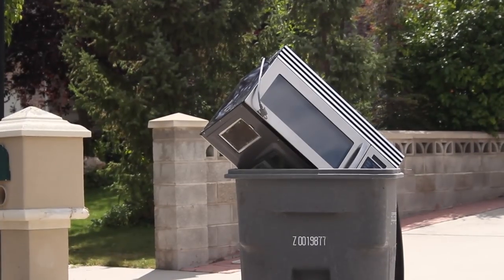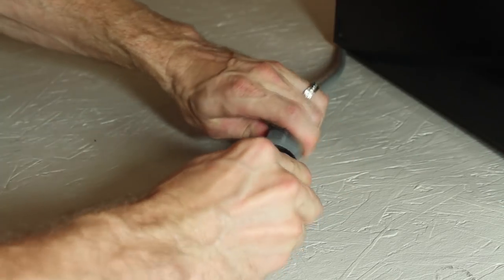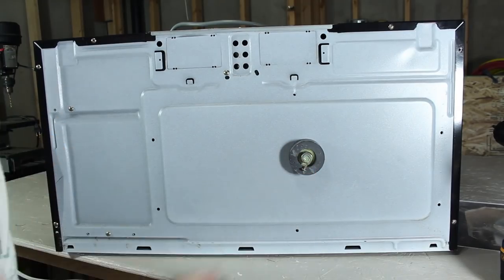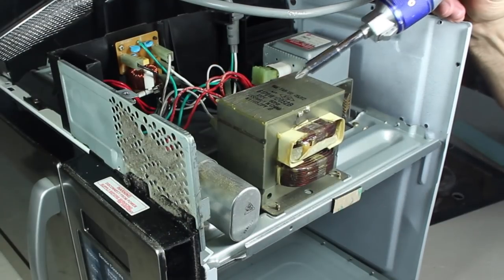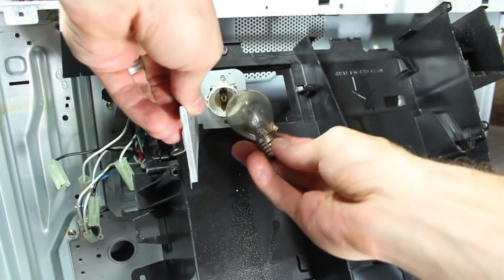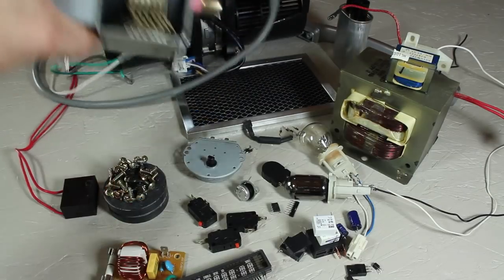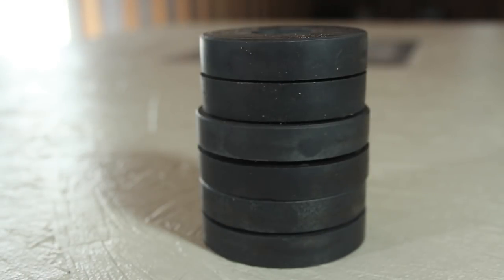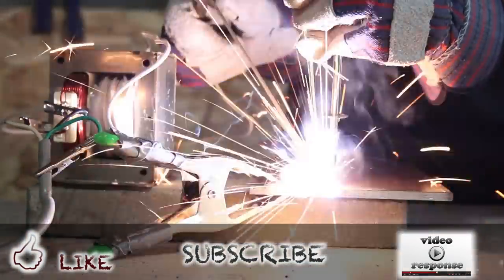Scavenging Microwave Ovens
One man's trash, that's another man's come up.

It's my lucky day because my neighbor is throwing away a microwave!  One man's trash is another man's treasure, and with all the parts I can harvest off this abandoned appliance, I feel like I just won the lottery!

WARNING:

This project is extremely dangerous and should not be attempted without adult supervision and adequate training.  Misuse, or careless use, of tools or projects may result in severe electric shock, serious injury, death, and/or permanent damage to equipment and property.  The pink high voltage insulator on the magnetron is made with beryllium oxide, and is a hazardous material. Regular inhalation of the dust can lead to lung diseases similar to those caused by asbestos. Do not break it.  Use of this video content is at your own risk.

I'm super excited about these salvaged parts, because there are a ton of dangerous projects I can use these for.  Like unballasted high voltage electrical arcing, or instantly fatal traveling arcs.  How about improvised spot welding, or dangerously exciting metal melting, and even makeshift AC stick welders?  I feel like I made out like a bandit on this project, and these salvaged components will lay the foundation for many projects to come.